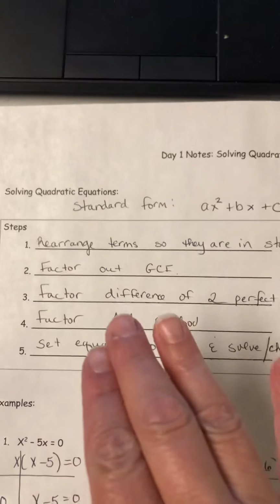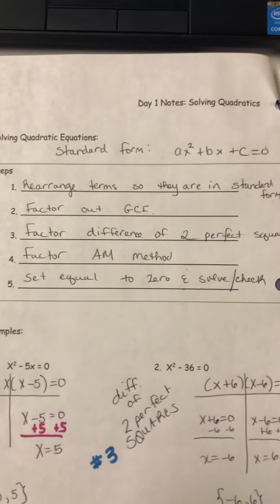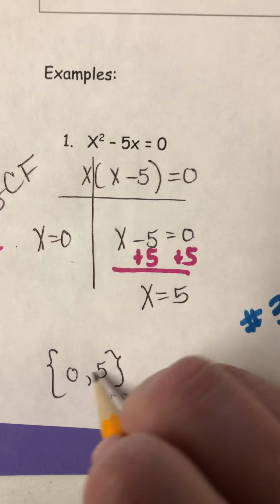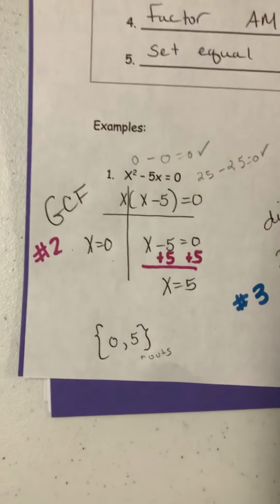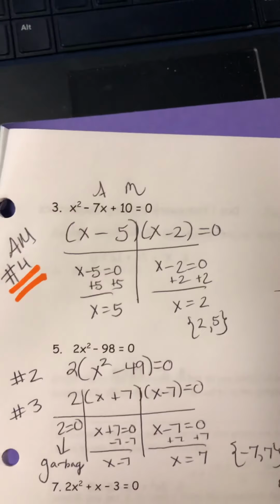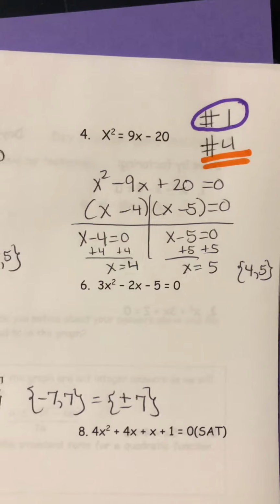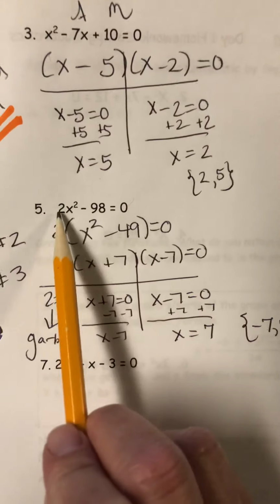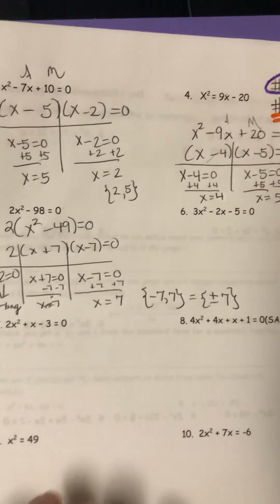Solving quadratic equations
These equations will factor